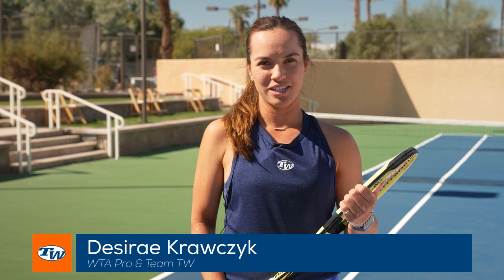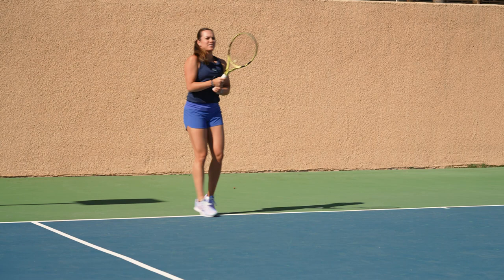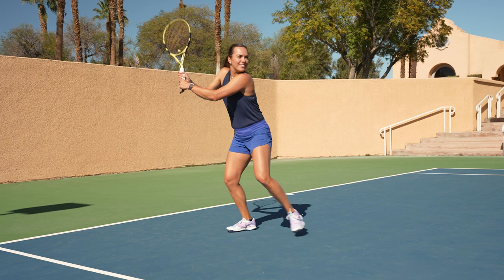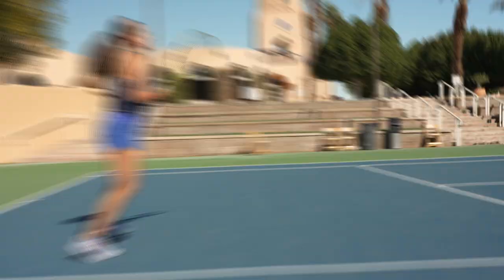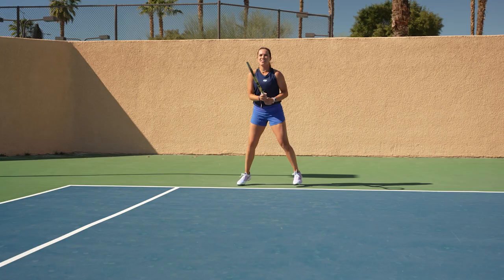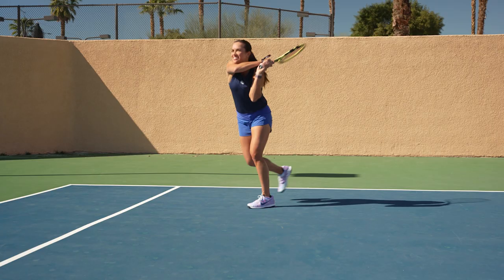3 Tips on how to hit your backhand HARDER with WTA Pro, lefty doubles specialist Desirae Krawczyk!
➤Desirae Krawczyk knows how to hit a big backhand! Here are 3 tips from her on how to add power to your backhand no matter your level!